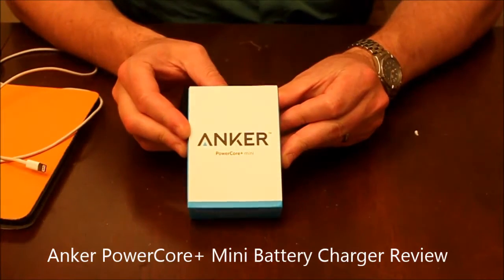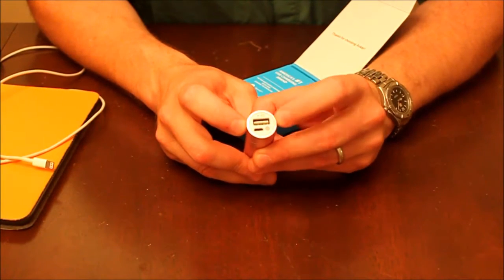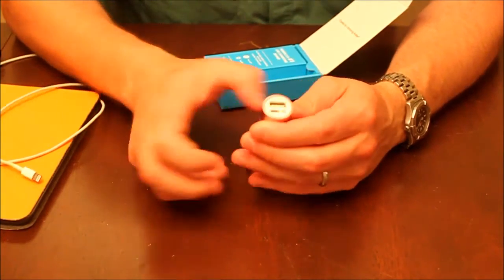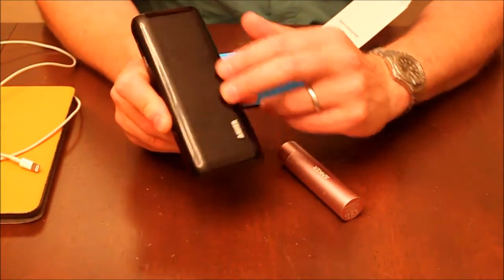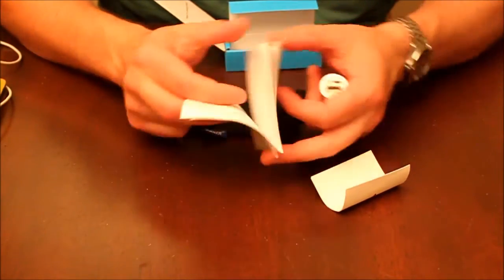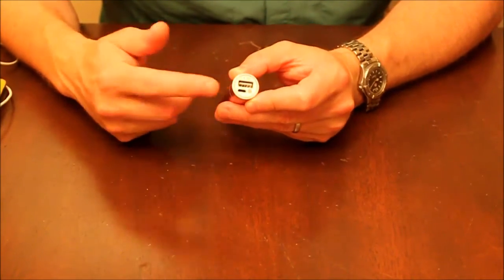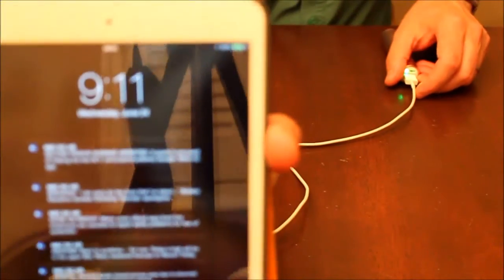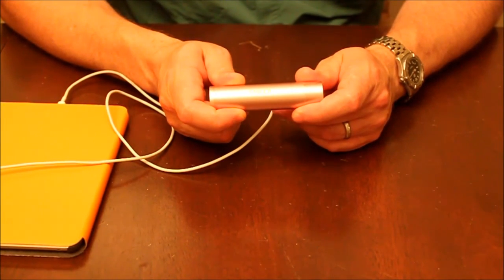Anker PowerCore+ Mini Battery Charger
The PowerCore+ mini is an upgrade to Anker's hugely successful 2nd Gen Astro mini.  They kept all of the things that people liked about the battery charger and have added a few new features.  The biggest change that one will see is that the on-off button is now gone.  There was a clear plastic label over the end of the charger that tells the user to press in to turn on the unit.  The power button is now an LED indicator light letting the user know how much charge is now left in the battery.  The LED indicates red, yellow or green - pretty simple and intuitive.  The other change is that they have improved the efficiency of the battery.

They kept the size and capacity the same.  I was able to charge my iPhone 6 from 40% to 79% in 40 minutes.  It is only a 1A power charger, not the full 2.4 A but I guess this is the best they can do at this size now.

Anker also kept PowerIQ technology which detects what type of device is connected and optimizes charging speed up to 1 A.

I have tested several battery chargers and Anker's are among the best out there if not the best.  If you won't take my word for it, just look at the other reviewers out there.  I am a little curious as to why thy chose to first release this charger in pink instead of black, but the manufacturer tells me that other colors will be released at the end of June 2015.

At 3350 mAh, with a nice aluminum case, LED functionality - this charger provides the perfect blend of power, capacity, style and functionality to make it an ideal portable charger for a lot of folks.

I was provided a sample for review purposes but this is a great charger and I have no problems recommending it.  If you need a larger charger, search through Anker's product listing as they make several sizes and capacities for whatever you might need.